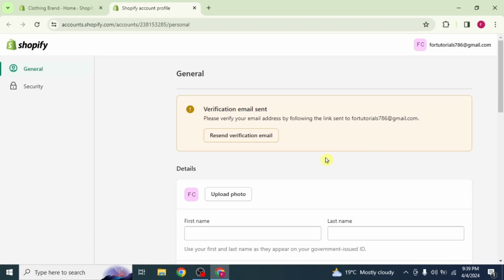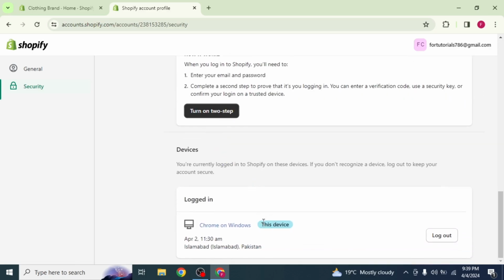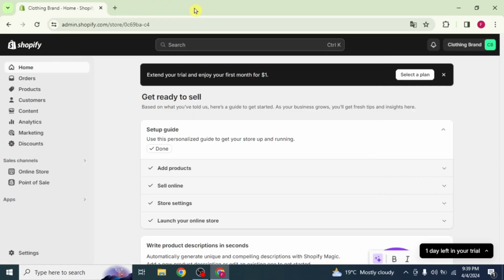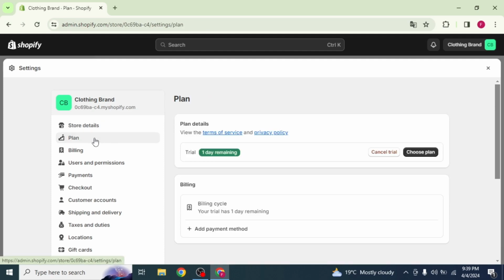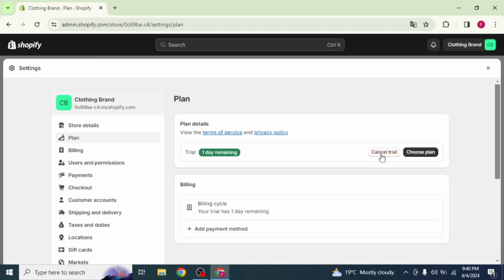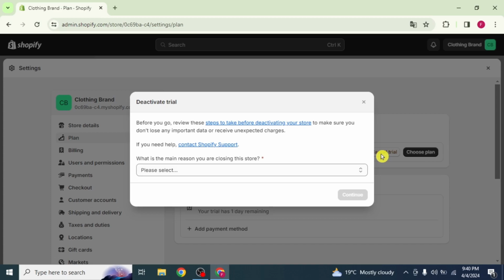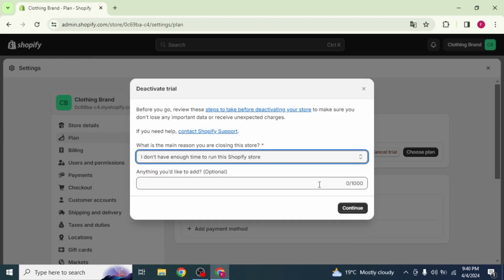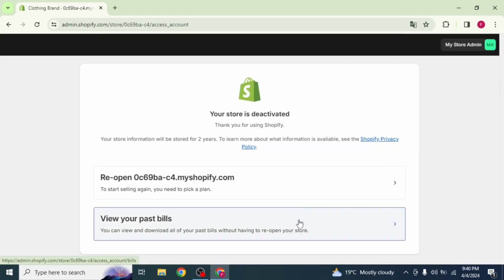How to Cancel Shopify Subscription (2024) - Delete Account Safely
Learn how to cancel your Shopify subscription and delete your account safely in 2024 with our comprehensive tutorial. Whether you're closing your store temporarily or permanently, it's essential to follow the correct steps to ensure a smooth transition. Our step-by-step guide provides clear instructions to help you navigate through the cancellation process without any hassle.

Discover the necessary precautions to take and understand the implications of canceling your Shopify subscription. Watch now to learn how to safeguard your data and close your account securely.